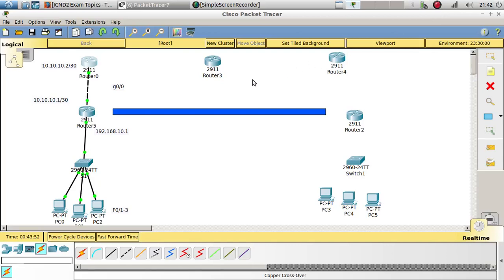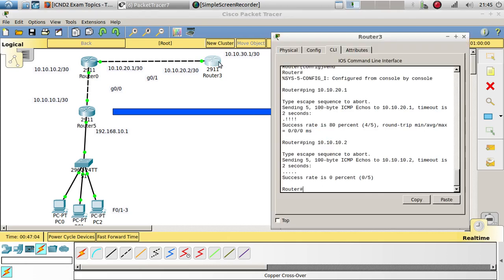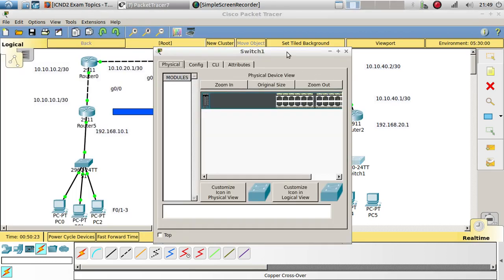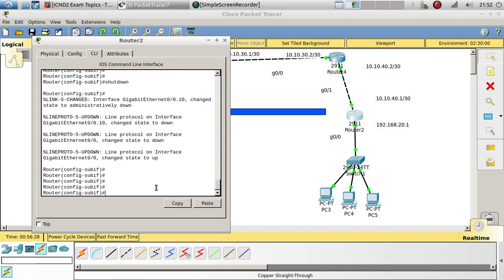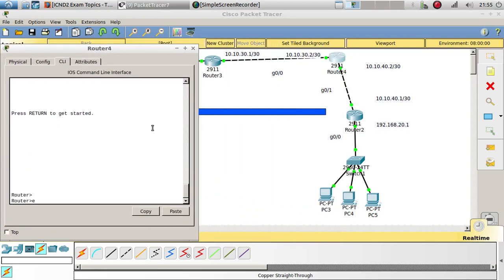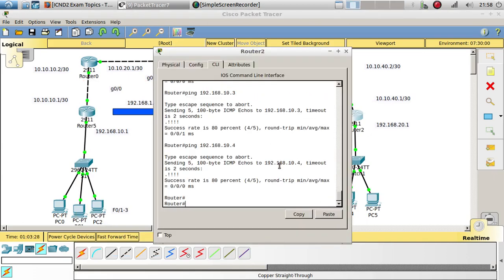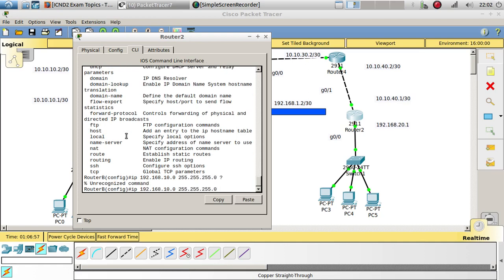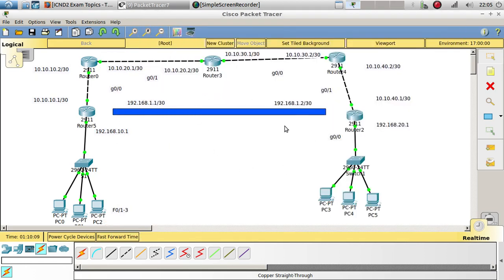Configuring site-to-site VPN GRE, EIGRP, Router on a stick and DHCP Server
Router-on-a-stick is a term frequently used to describe a setup up that consists of a router and switch connected using one Ethernet link configured as an 802.1q trunk link. In this setup, the switch is configured with multiple VLANs and the router performs all routing between the different networks/VLANs.

Generic Routing Encapsulation (GRE) is a tunneling protocol developed by Cisco Systems that can encapsulate a wide variety of network layer protocols inside virtual point-to-point links or point-to-multipoint links over an Internet Protocol network.

Enhanced Interior Gateway Routing Protocol (EIGRP) is an advanced distance-vector routing protocol that is used on a computer network for automating routing decisions and configuration. The protocol was designed by Cisco Systems as a proprietary protocol, available only on Cisco routers.

A DHCP Server is a network server that automatically provides and assigns IP addresses, default gateways and other network parameters to client devices. It relies on the standard protocol known as Dynamic Host Configuration Protocol or DHCP to respond to broadcast queries by clients.